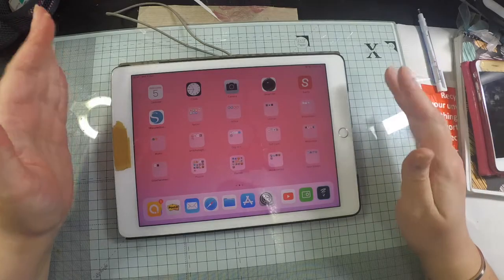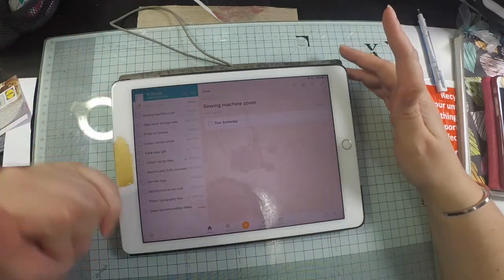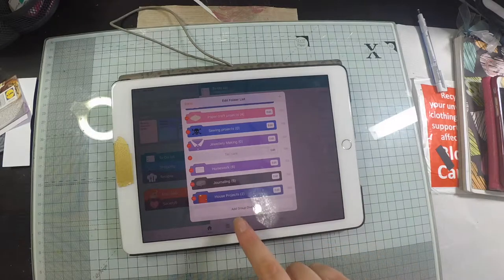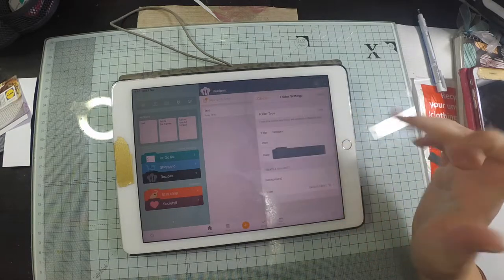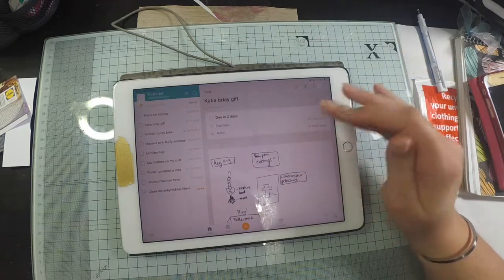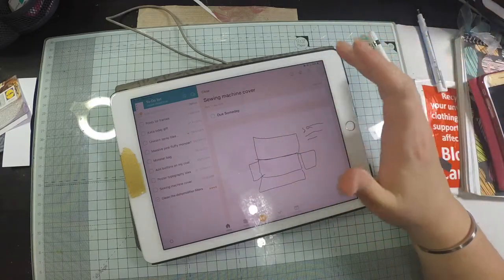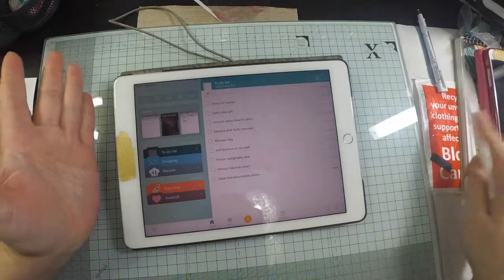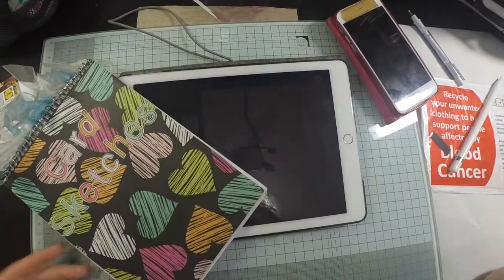Planning and Organising Projects - Using Awesome Note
How I record my project ideas, plan them out and schedule them into my calendar using AwesomeNote. I use the app to keep track of all my projects as well as any shopping lists and information I might need to complete them.